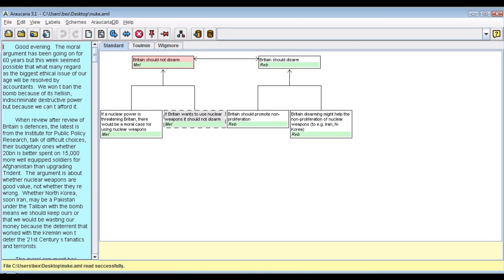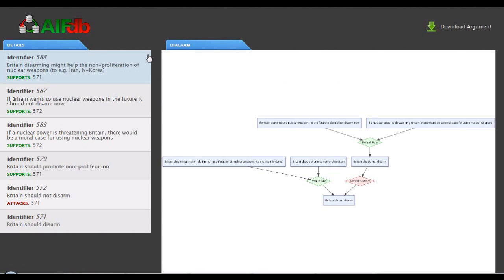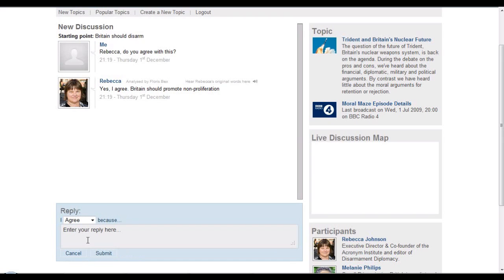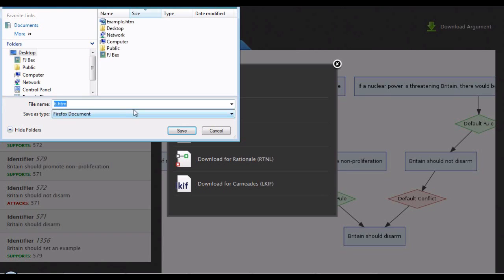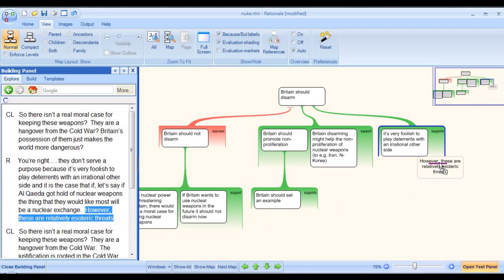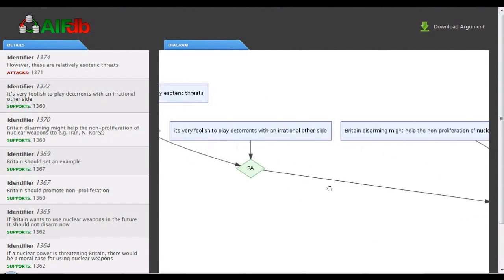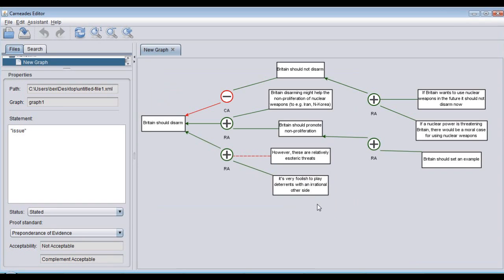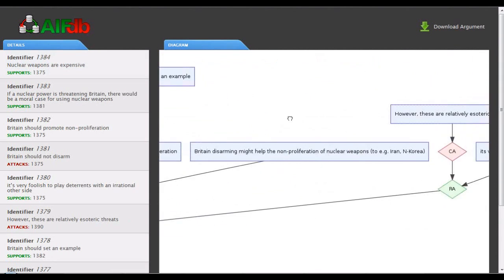Argument Interchange Format - Interchange demonstration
A demonstration of using the Argument Interchange Format (AIF) to translate between file formats used by different tools for working with argument.